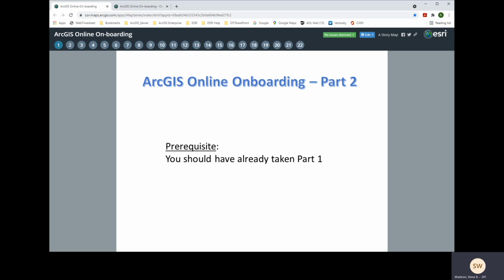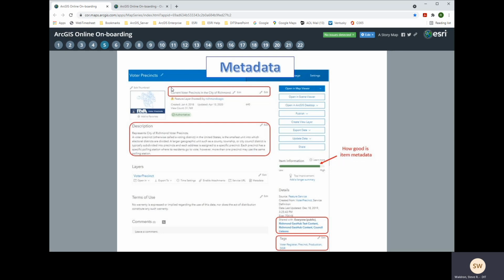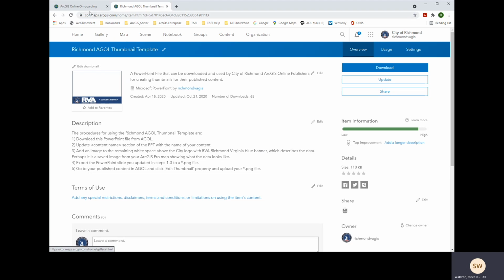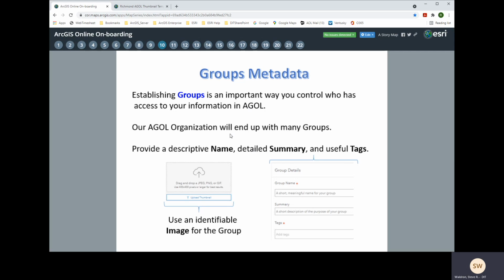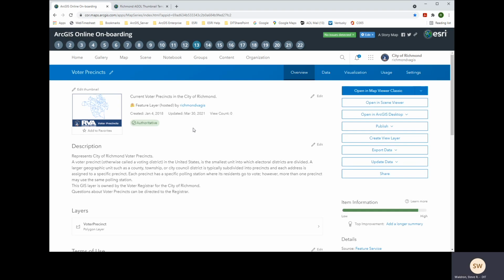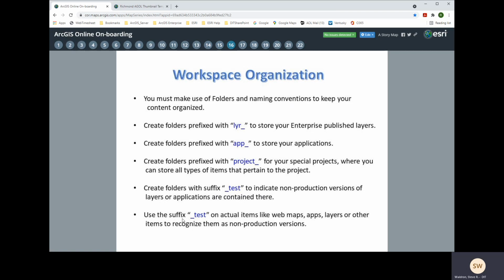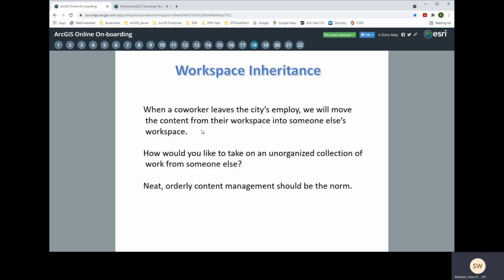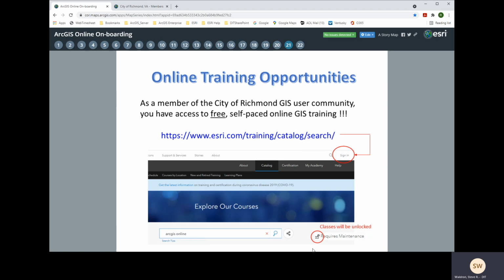Intro to ArcGIS Online Part 2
This video is a continuation of the orientation of City of Richmond employees to the ArcGIS Online organization. It focuses on the Standards and Rules we'd like to be followed by users in our organization.